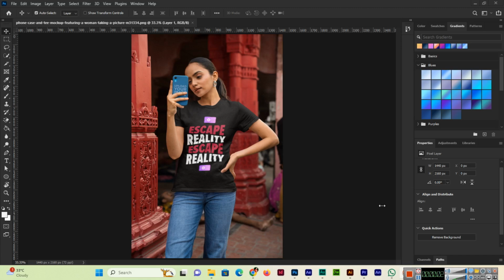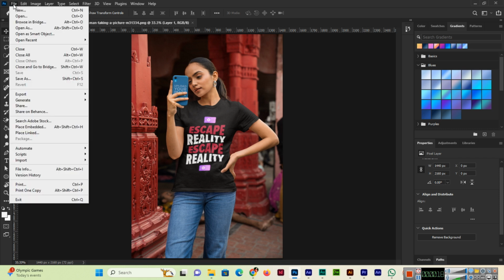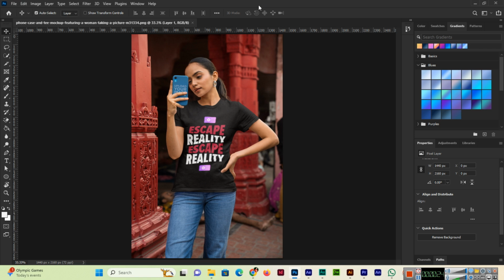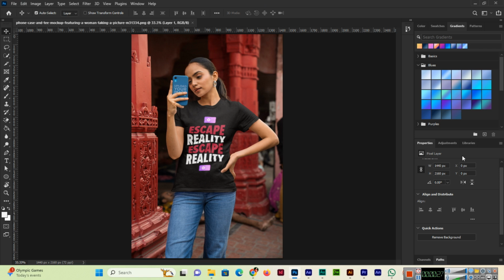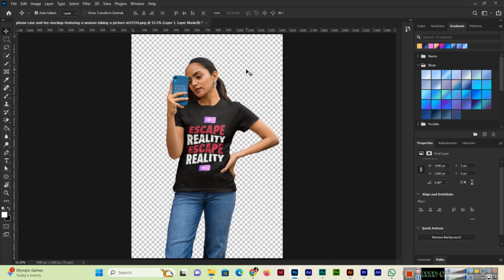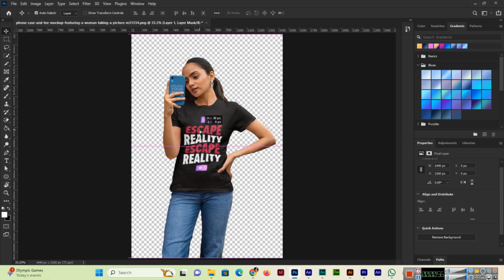Remove a Background with one Click in Adobe Photoshop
In this video, you can learn how to remove the image's background with just one click in Adobe Photoshop CC. Open the image and apply the remove background option quick actions from the properties panel, and see how magically Photoshop will remove the background.